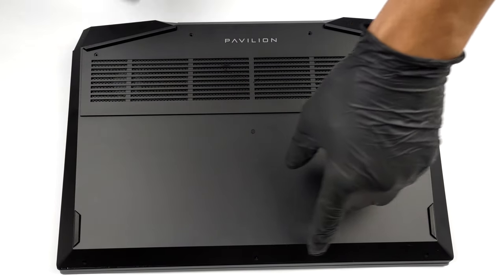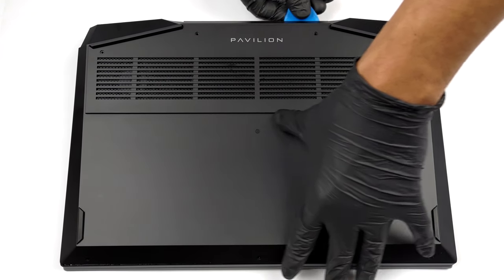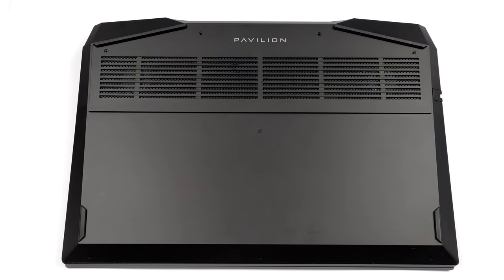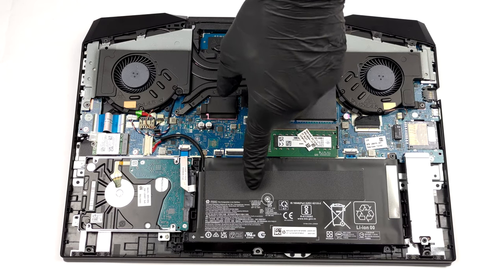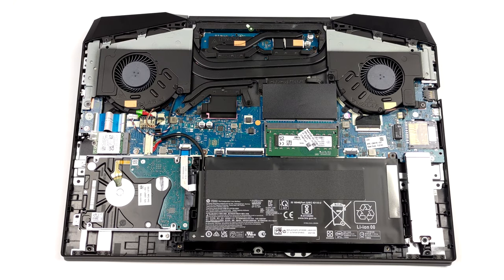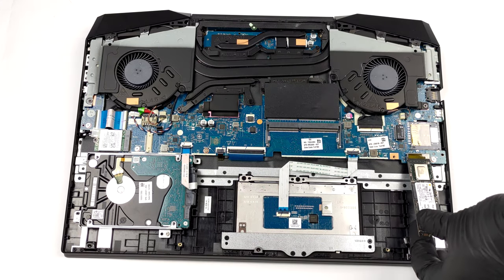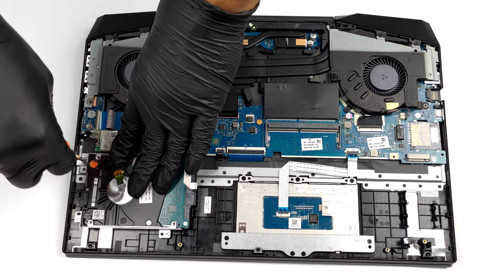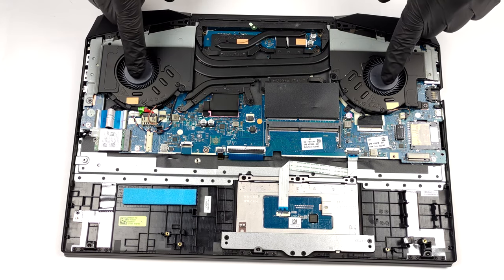🛠️ HP Pavilion Gaming 15 (15-dk2000) - disassembly and upgrade options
✅  LaptopMedia.com